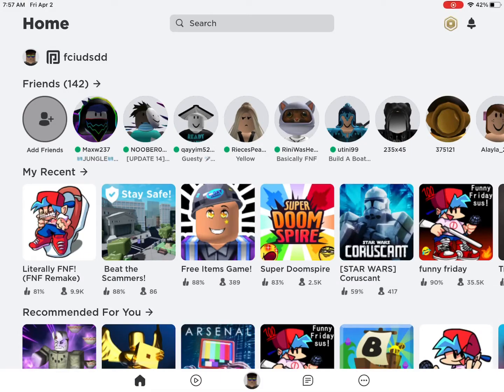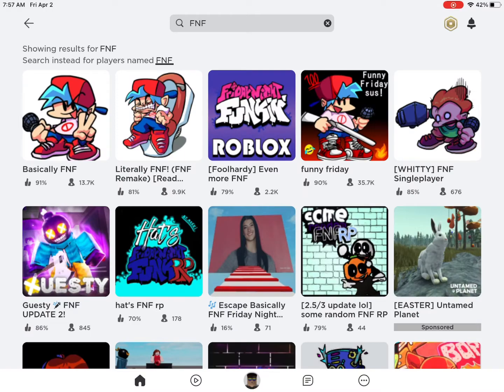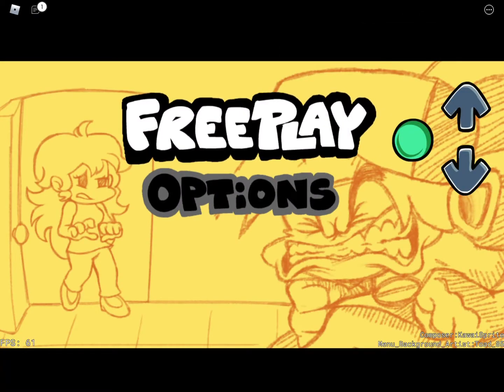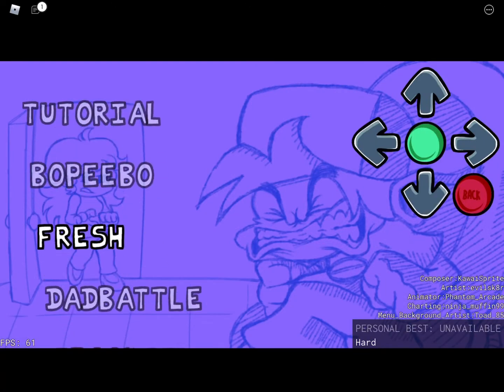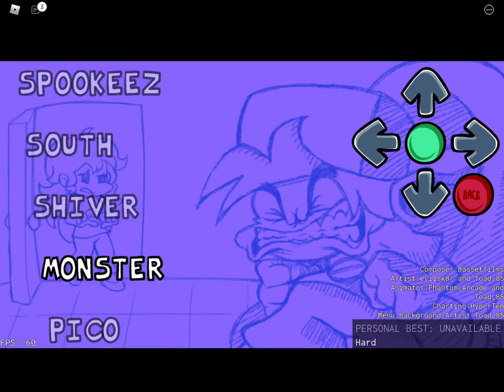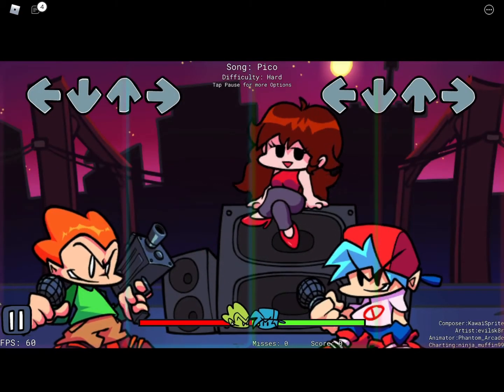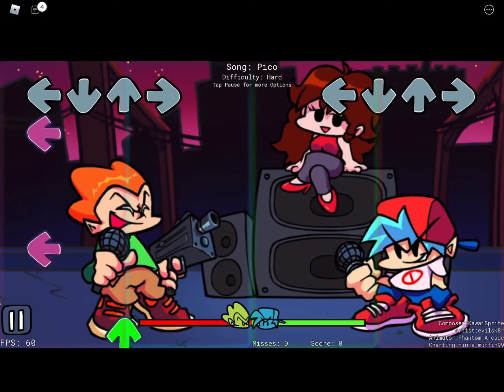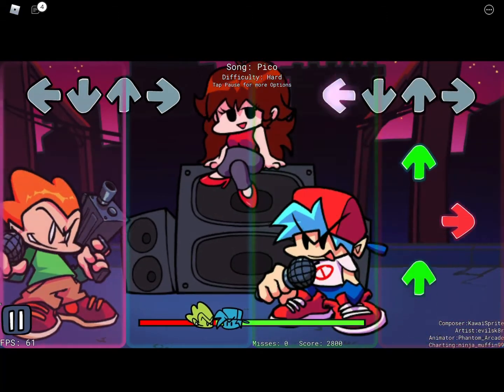How to get Friday night Funkin on iPad or phone #2